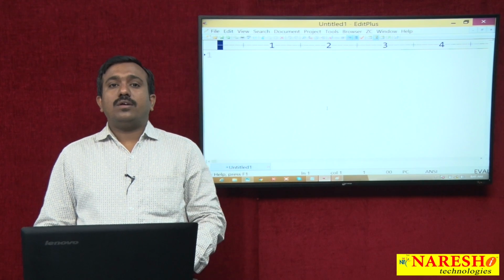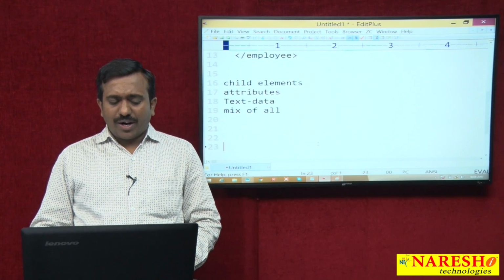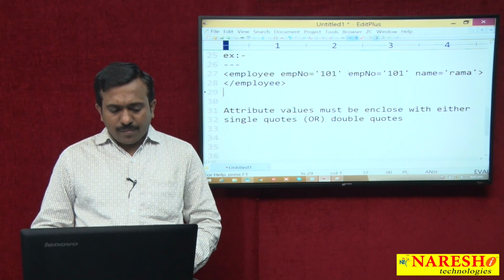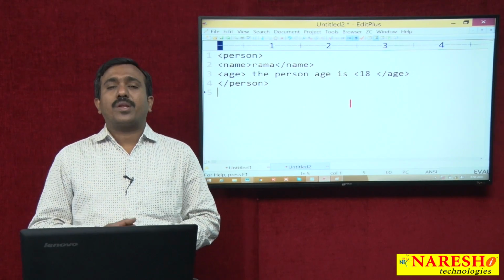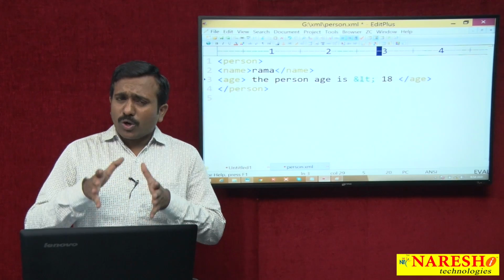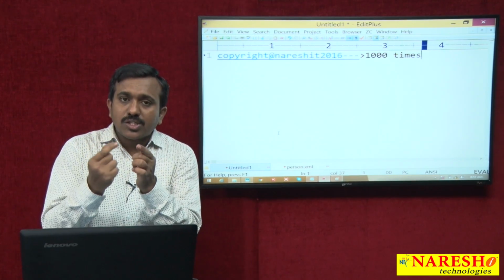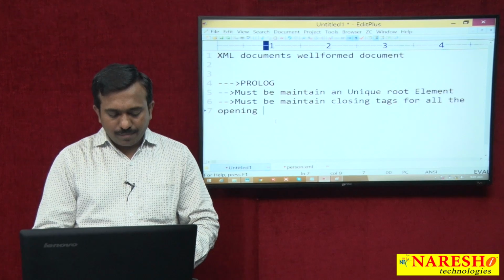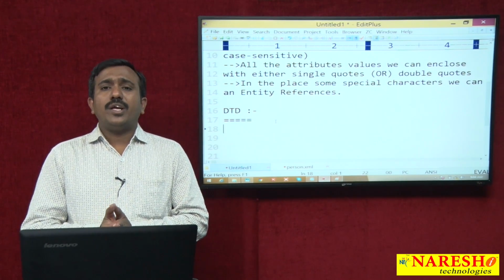Introduction to XML Part-2 | XML Tutorial | Satish B